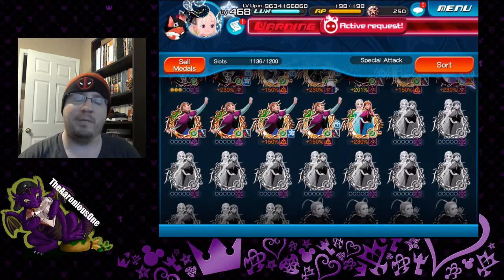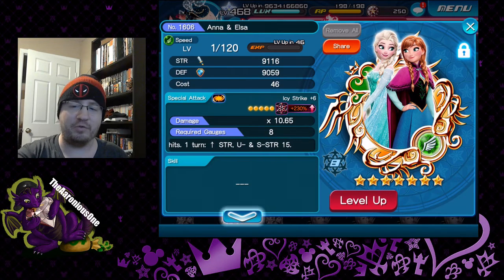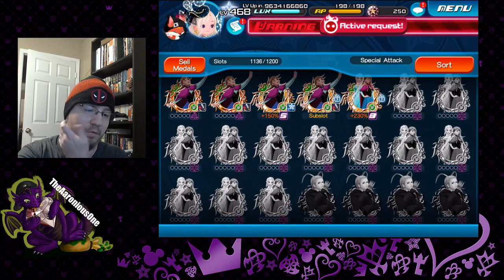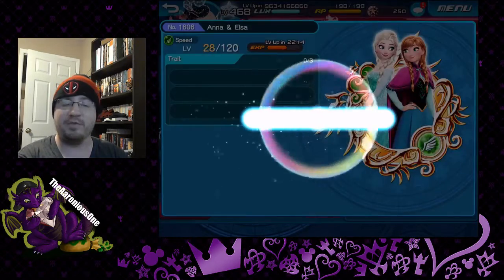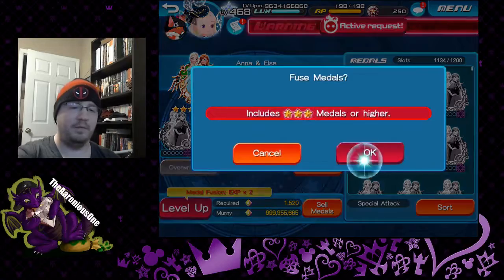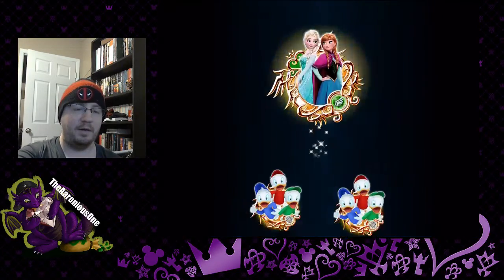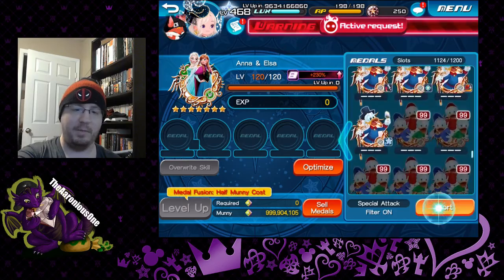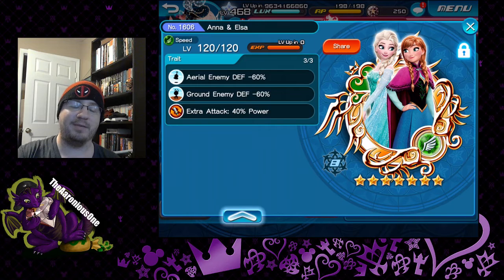Kingdom Hearts Union X: Anna and Elsa Traiting and Talk Video!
If you pulled five times from the Frozen VIP banner you got your self this little gem! So let's talk about how this medal can be used and give it some traits shall we?

Download OBS to start your own Video Game Streaming and Recording Adventures!